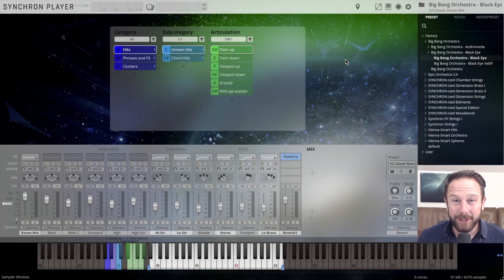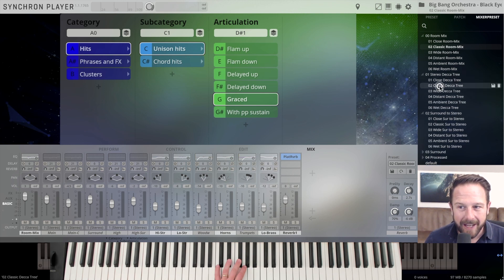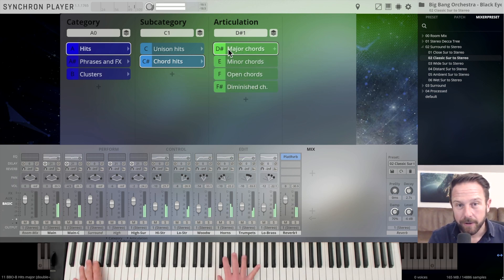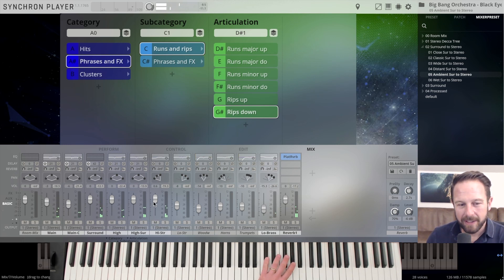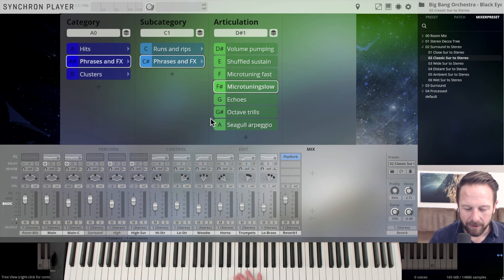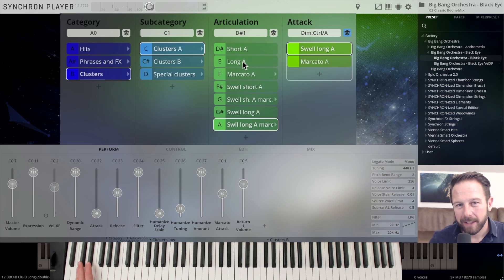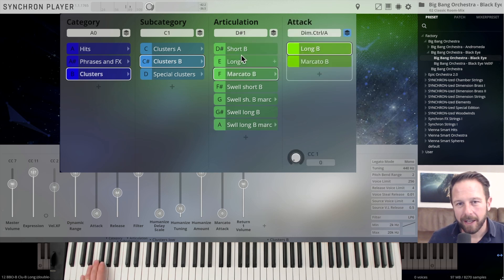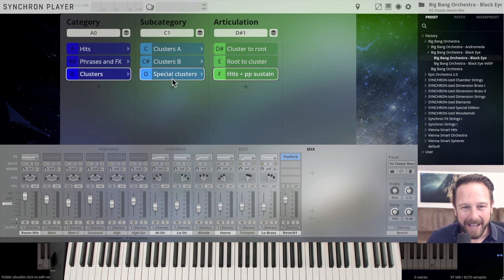VSL Big Bang Orchestra: Black Eye walkthrough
VSL Big Bang Orchestra: Black Eye is the second in a series of Big Bang Orchestra tutti orchestral recordings. It extends the series with ready-orchestrated phrases and FX for modern effect-oriented composition, allowing you to create large-scale orchestrations from scratch–seamlessly, easily and with a huge out of the box sound.